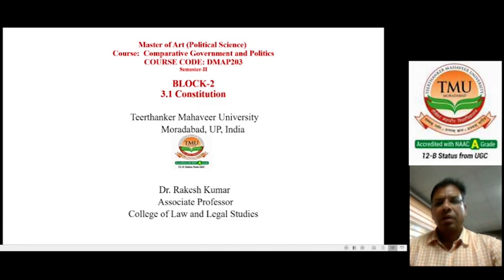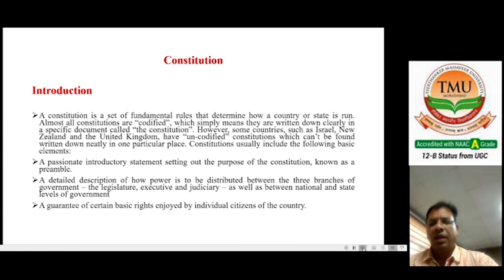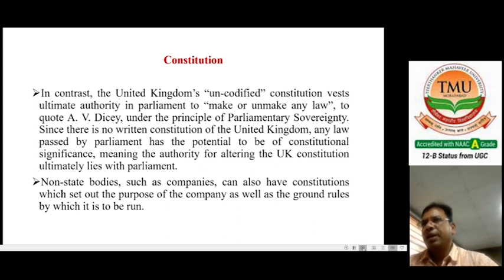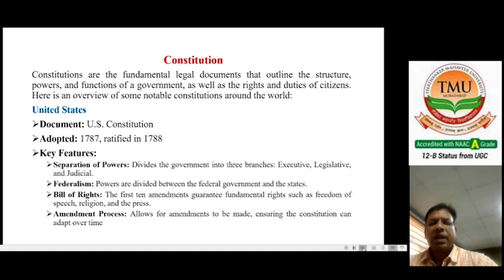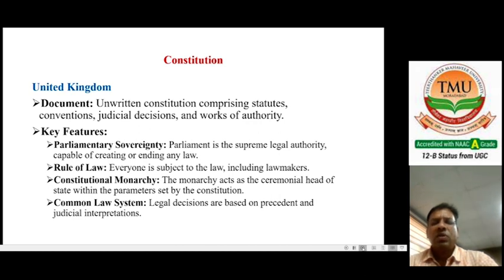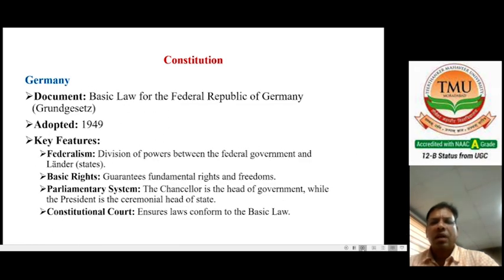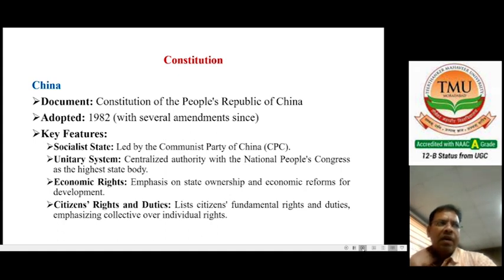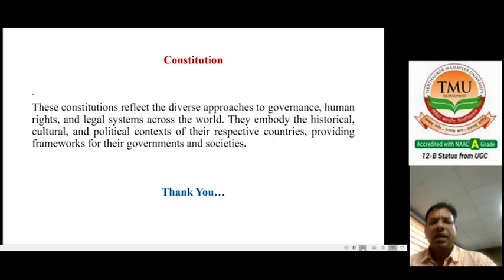Unit 3: MA PS CGP Part 1